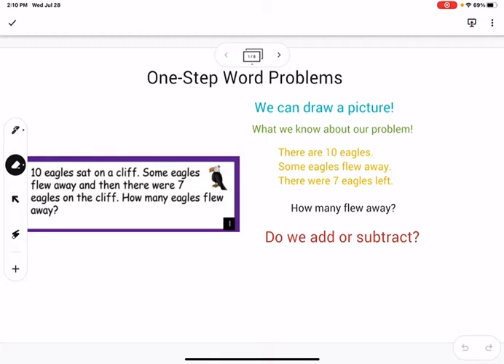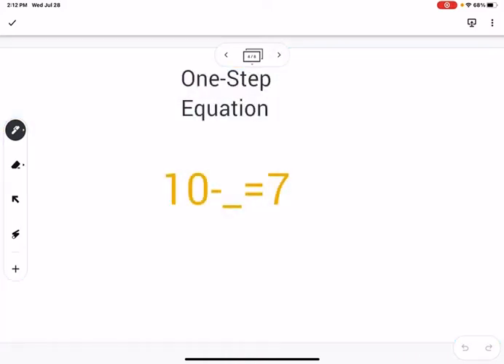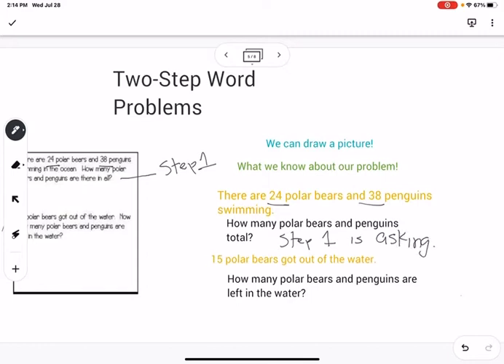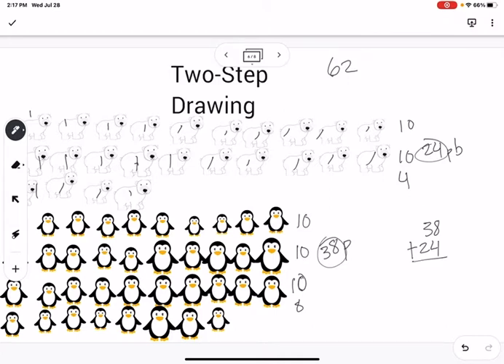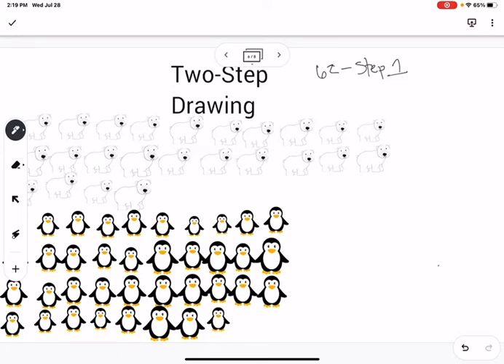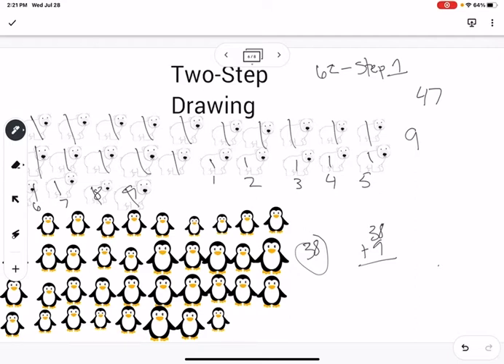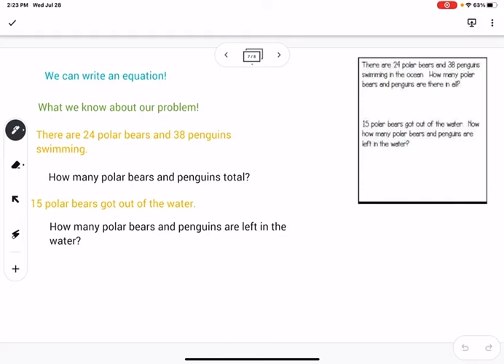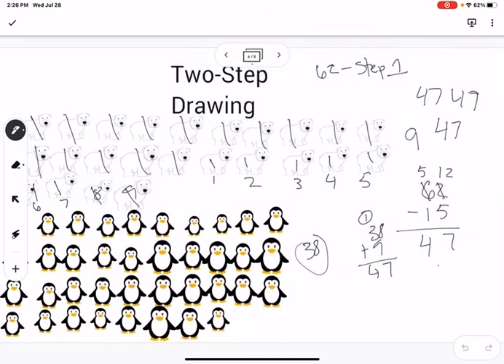July 28, 2021